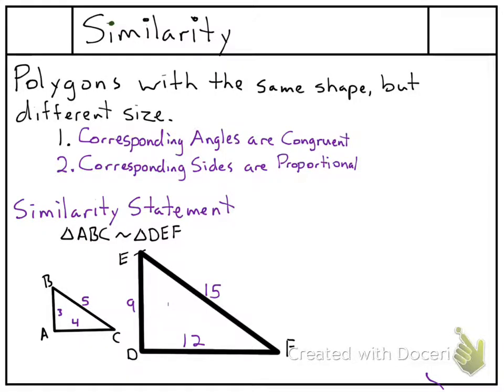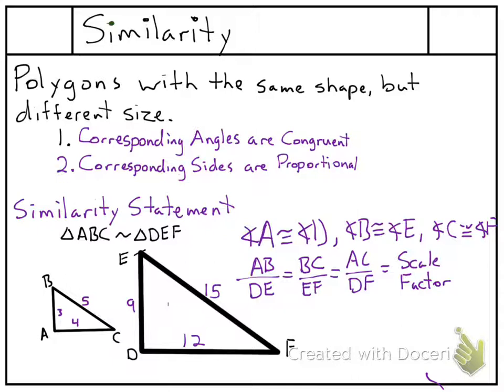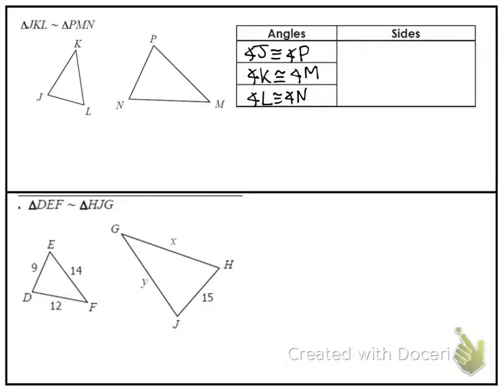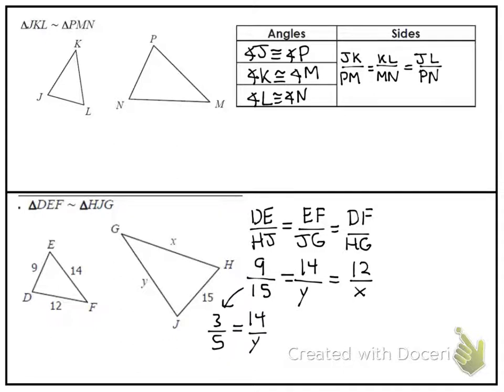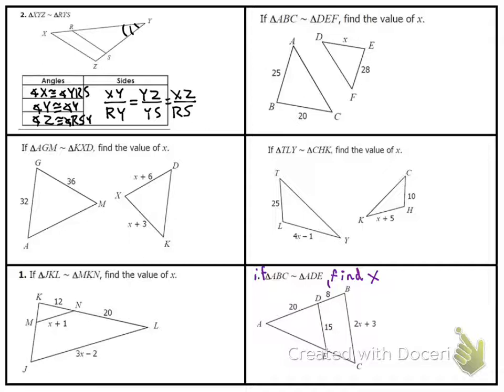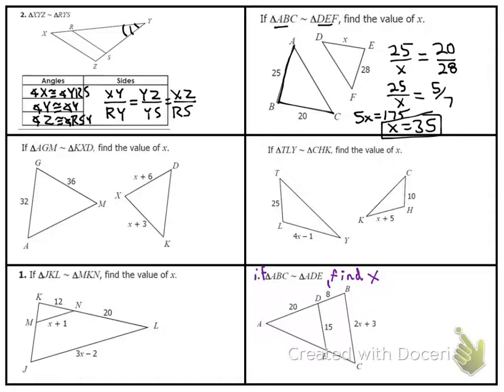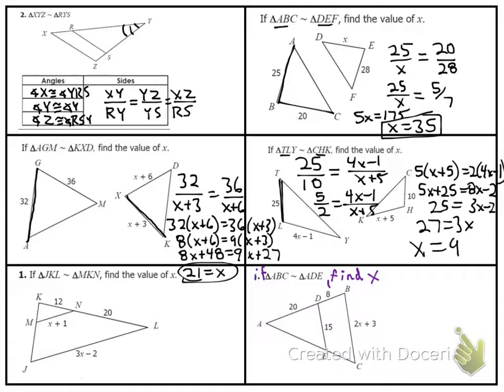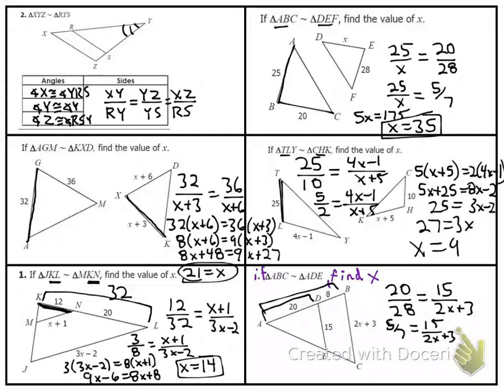Similarity: Similar Triangles